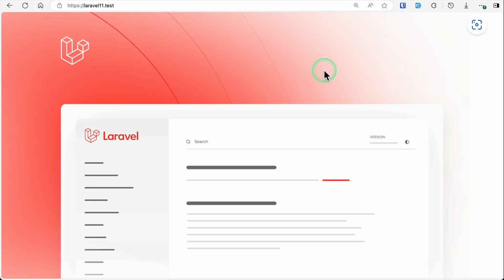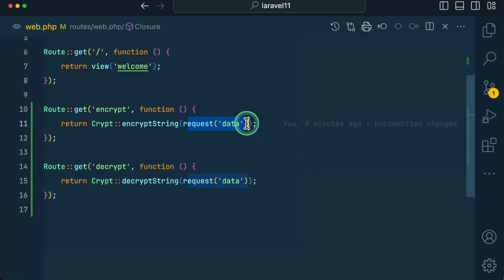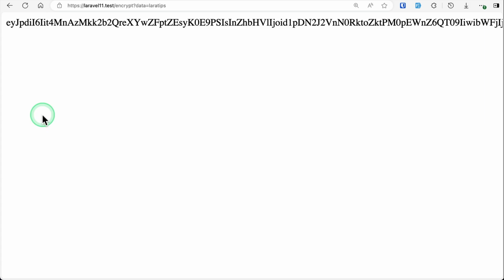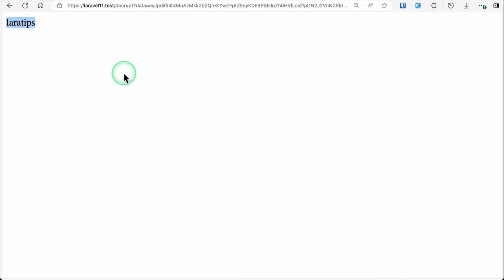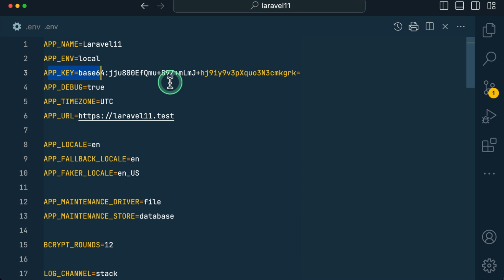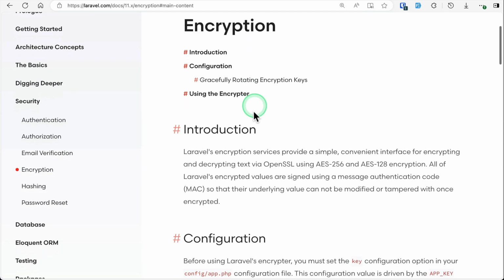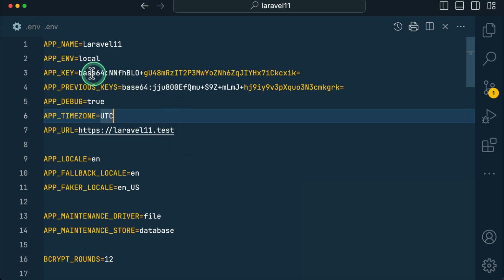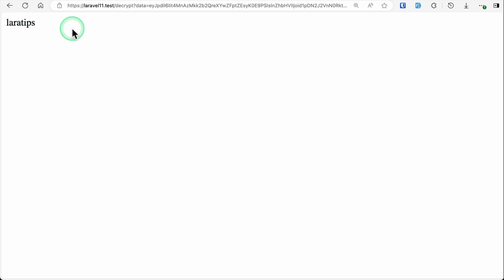New in Laravel 11 - Encryption Key Rotation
If you change your application's encryption key, all authenticated user sessions will be logged out of your application. This is because every cookie, including session cookies, are encrypted by Laravel. In addition, it will no longer be possible to decrypt any data that was encrypted with your previous encryption key.

To mitigate this issue, Laravel allows you to list your previous encryption keys in your application's APP_PREVIOUS_KEYS environment variable. This variable may contain a comma-delimited list of all of your previous encryption keys.

When you set this environment variable, Laravel will always use the "current" encryption key when encrypting values. However, when decrypting values, Laravel will first try the current key, and if decryption fails using the current key, Laravel will try all previous keys until one of the keys is able to decrypt the value.

This approach to graceful decryption allows users to keep using your application uninterrupted even if your encryption key is rotated.

=== Offer ===

=== Important Links ===